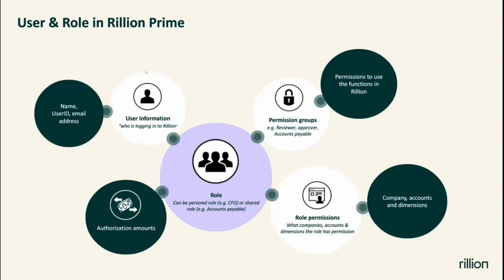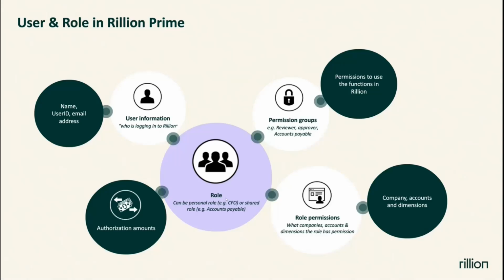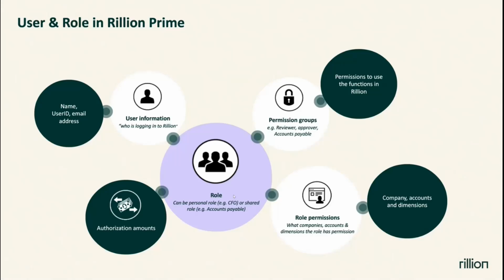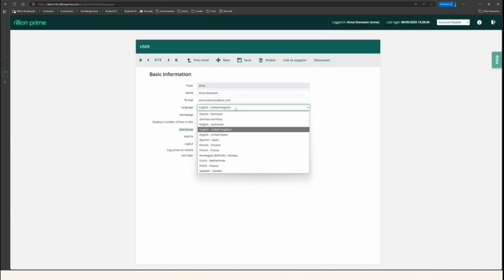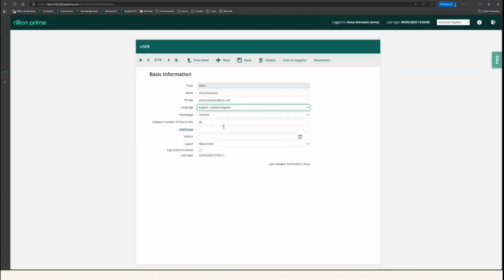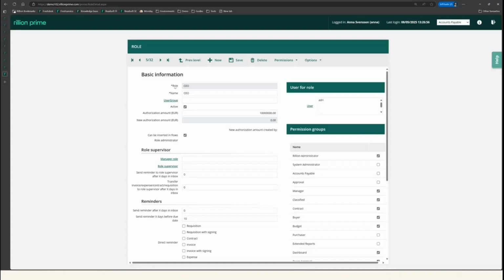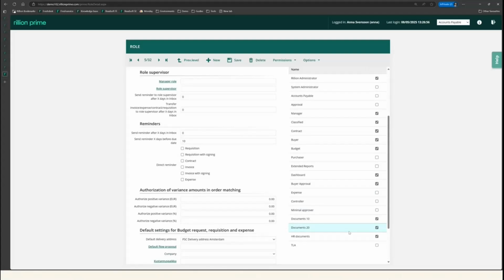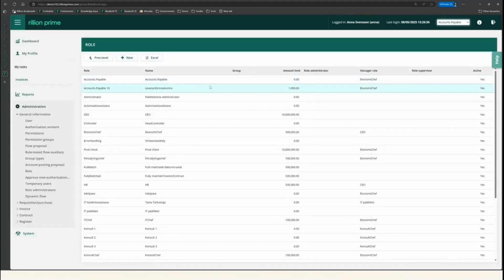Rillion Prime - Users & Roles - Introduction